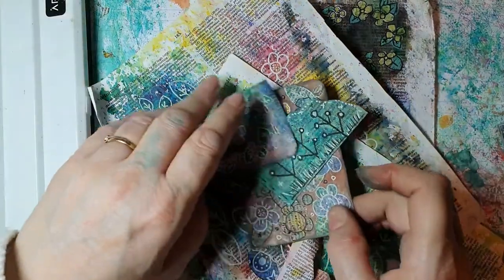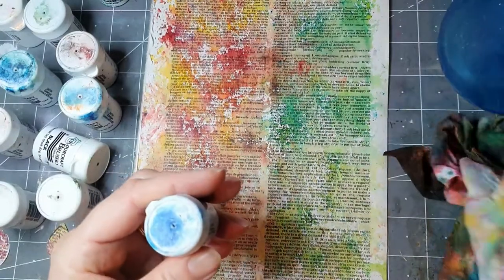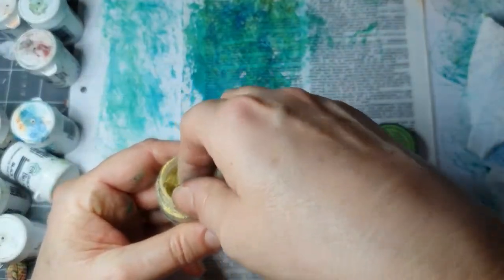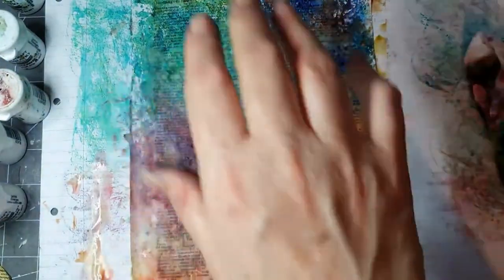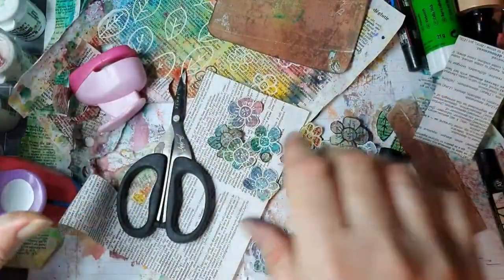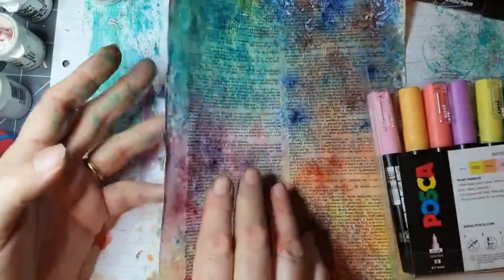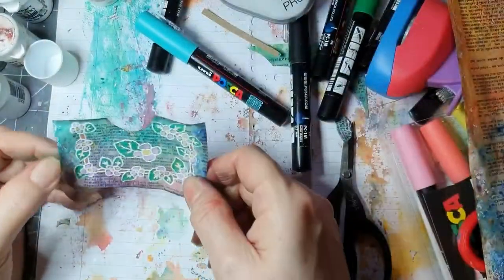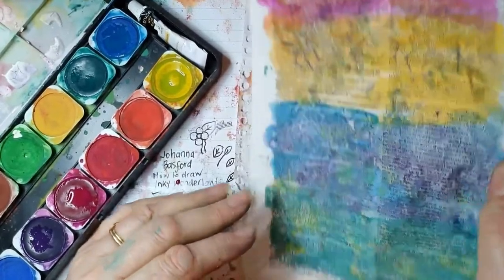How to Use BRUSHOS and then make POCKETS & TUCKS and to decorate them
Today I am using Brushos to see what I can do with them. I have had these for years. Watching Luise Heinzl's video recently, I noticed she put a little hole in the top and you can tap out a little powder that way??? This is way too logical for me to think of that! So I did each one of mine. Now apparently I need those little map pins, not only to plug the hole, but to keep the hole, too else I will forever be - sticking my awl in! (See what I did there?...)

I got the Brushos from Amazon then found somewhere where I bought 3 more colours, so I have 15 colours. (This was years ago...). There is another type of similar colour pwdwers that I mention in the video. I got these from Amazon, too. They are magical they way the colour happens. I am definitely going to use mine more often!!!

I currently upload my videos on Monday,  Wednesday,  Friday and Saturday each week. Please do all the above because I need my channel to grow and I would love you all to come along with me. Please watch for that little bit longer as Watch Hours will help grow my channel the most. Thank you all sooo much. xx
I would like all my Subscribers to join me on my Facebook  Group if they can. It would be great to have a chat with you.
Every time I have another 50 Subscribers to my YouTube Channel, I let you have one of my papers.